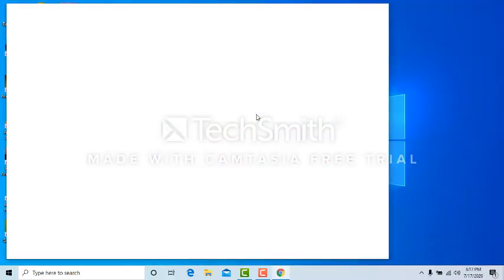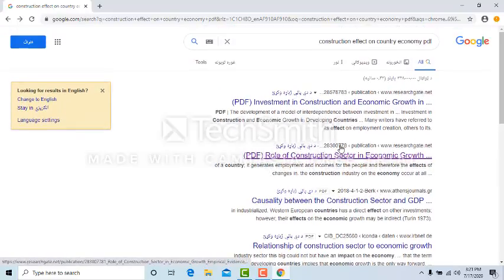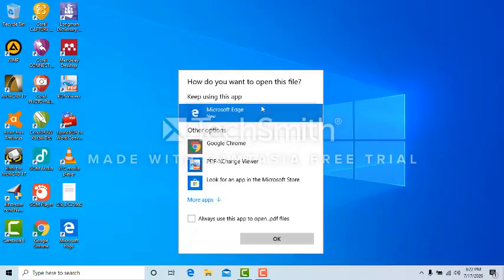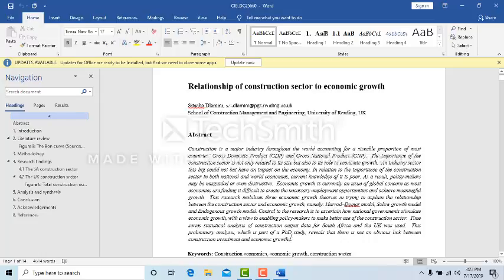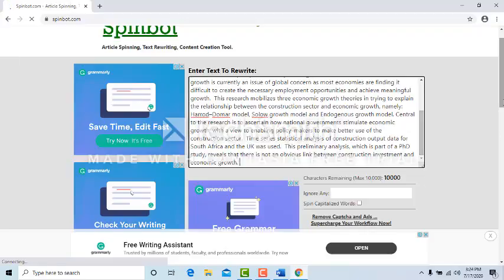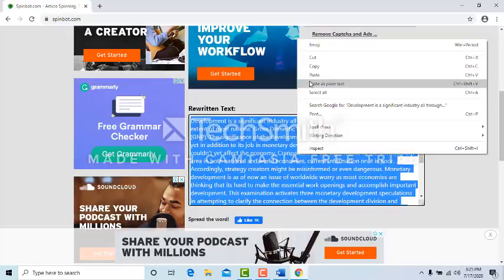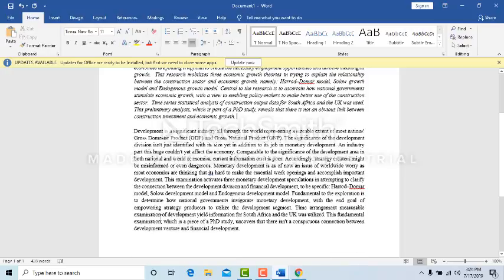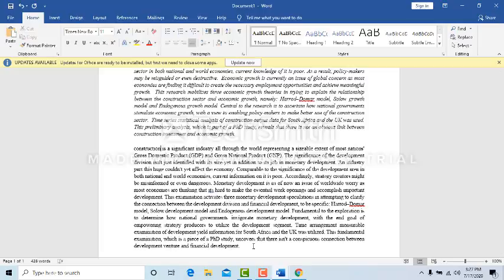How to remove plagiarism and Its legally Reducing Technique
This video described the technique for legally reducing plagiarism, this is a satisfied technique through one can reduce plagiarism from any document. it it easy way to avoid plagiarism.